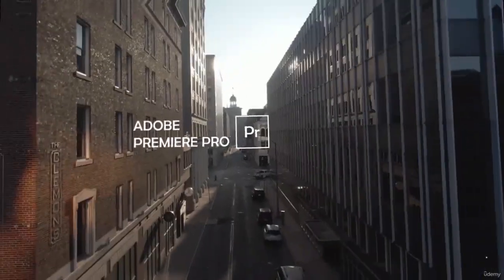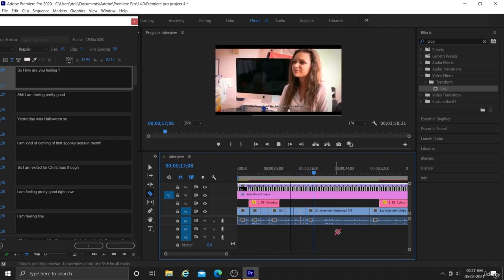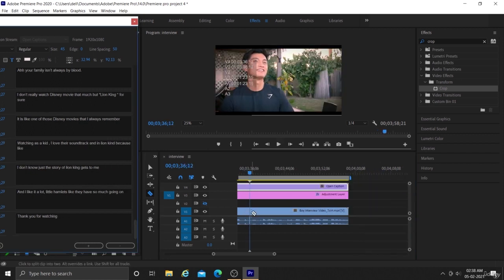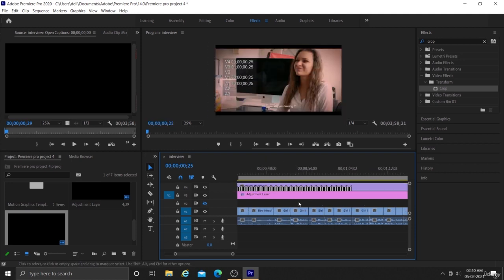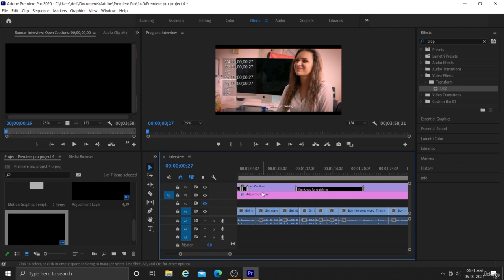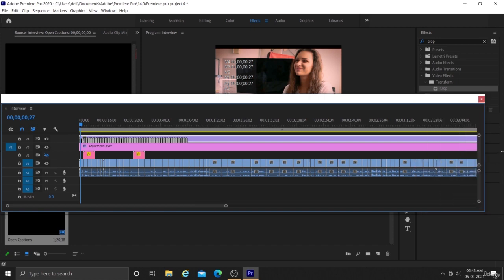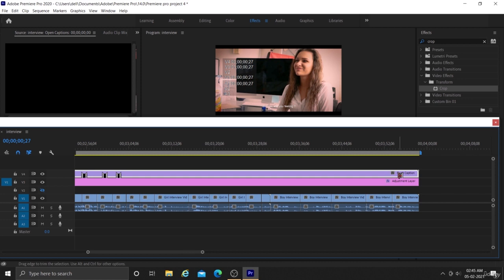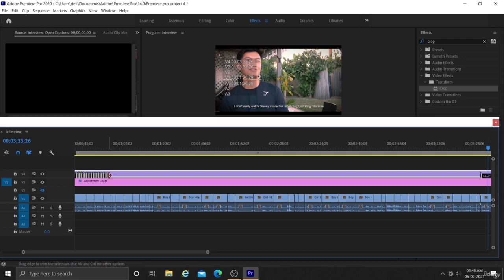22.2 Caption synchronization | Video Editing in Adobe Premiere Pro Tutorial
Caption synchronization